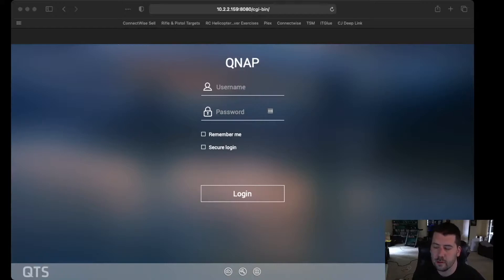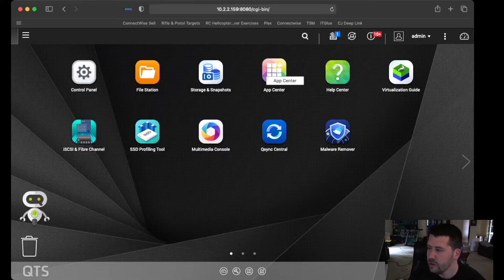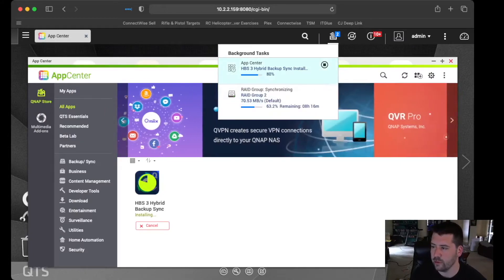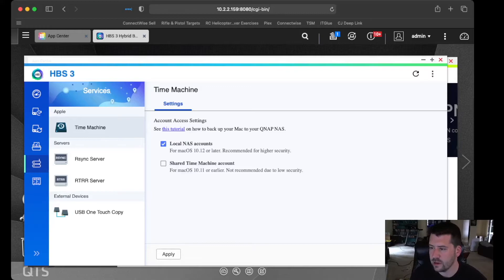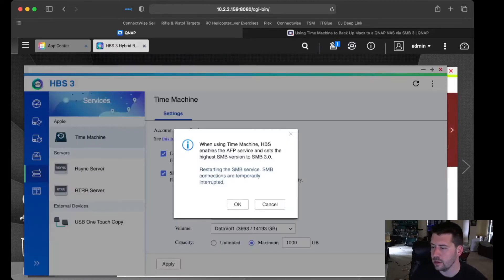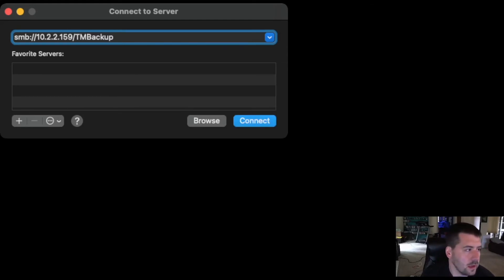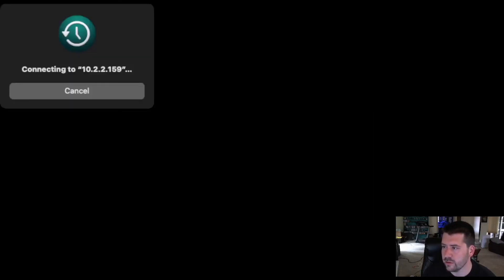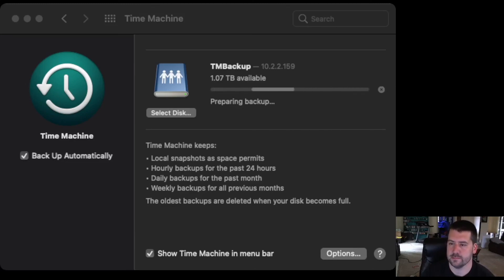IG69 how to setup QNAP TimeMachine backups for your Mac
In this video I’m setting up time machine on my qnap and taking backups of my Mac.

my 10TB Hard Drives (enterprise)